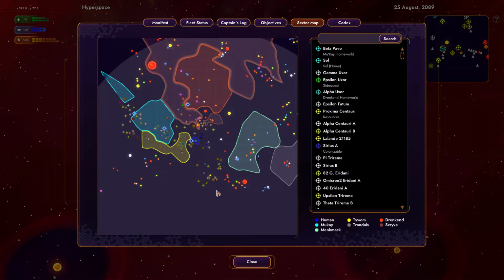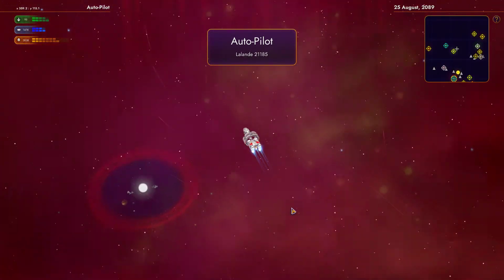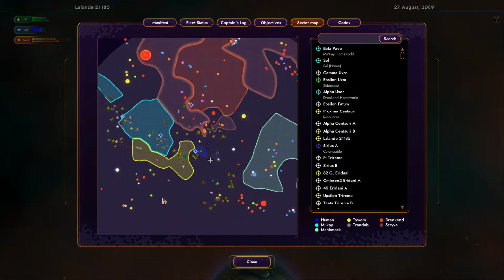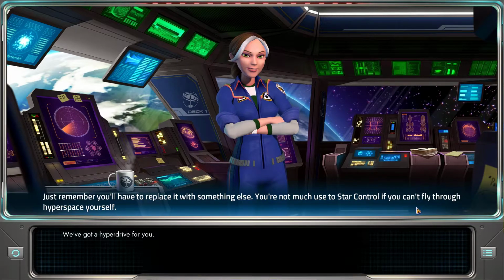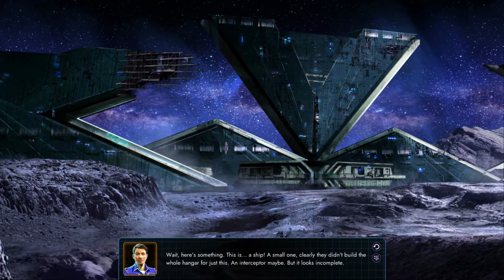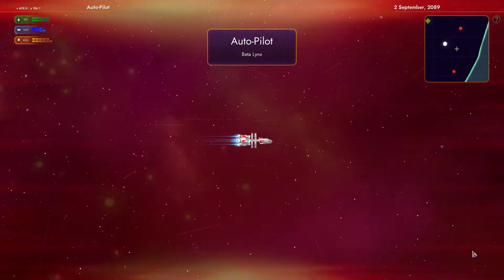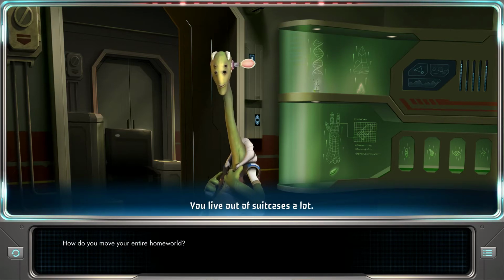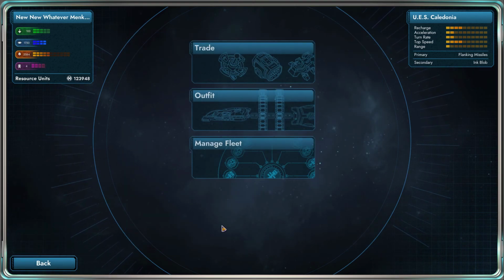Star Control Origins Ep 13: The Menkmack Homeworld - RPG Space Action - Let's Play, Gameplay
Join me as I play Star Control Origins! This game brings back fond memories of my time spent playing Star Control 2 a long time ago, and is a very cute and fun game with both RPG, spaceship action, strategy and exploration elements.

Welcome Aboard

Welcome to Star Control, Captain! You’re here because you’ve shown exemplary service, aced all your flight exams, and - most importantly - passed all the sanity tests.
Humanity has learned that it is not alone in the universe and that we are hopelessly outmatched by alien civilizations seeking to destroy us. You have been selected to command Earth's first and only interstellar starship to accomplish this - try not to break it. It was expensive.

Your mission: Save humanity, Captain. At all costs and by any means necessary.

A Vast Universe
Set in the year 2088, humanity has discovered it’s not alone in the universe. Worse yet, it is catastrophically unprepared to deal with what's out there. In response, Star Control is formed and the player is selected to command the crew of the U.E.S. Vindicator.
Star Control: Origins takes place in a huge living universe just waiting to be explored. Players will find their time split between exploring distant solar systems, landing on exotic planets, navigating hyperspace, and interacting with alien species.

Encounter exotic alien civilizations. Explore strange new worlds. Assemble a fleet mighty enough to face galactic powers that have bestrode the galaxy for thousands of years.

Features
- Navigate a living universe filled with thousands of new worlds and hundreds of hand-crafted adventures.
- Travel across exotic and amazing worlds searching for relics, Precursor artifacts, and treasures.
- Meet strange new aliens that can become great allies or terrible enemies.
- Find alien technology to upgrade your ship from being an embarrassment to the terror of the galaxy.
- Navigate through thousands of planets in a universe that has a deep history spanning. back hundreds of thousands of years.
- Design your own ships or download them from Steam to build fleets and take them into combat in fleet battles.
- Experience and all-new Sci-Fi universe in which you are the central character.

Join the adventure. Save the world.